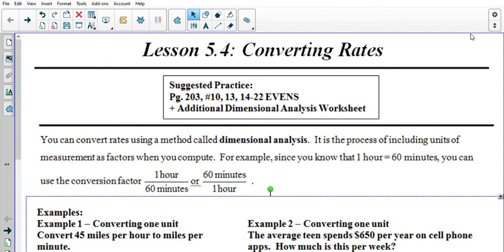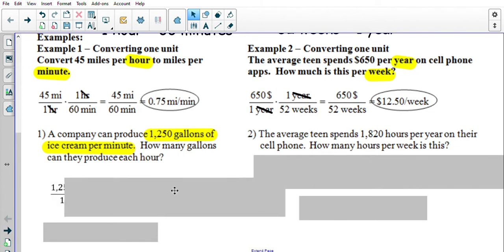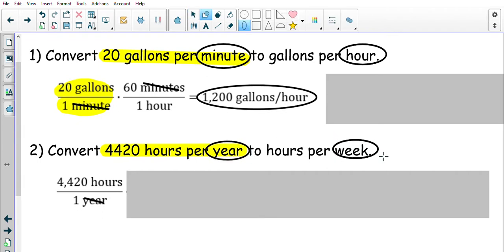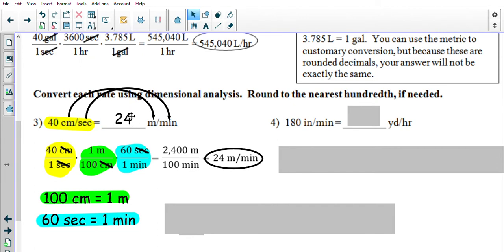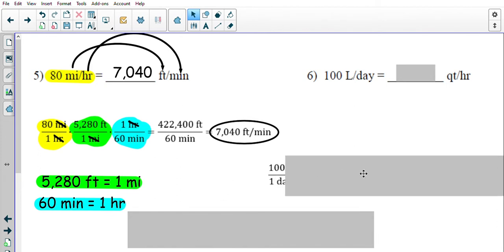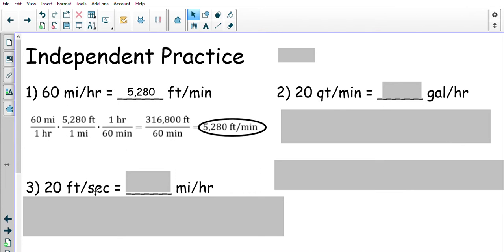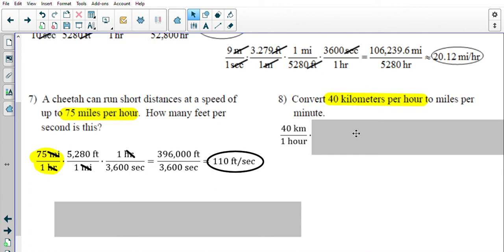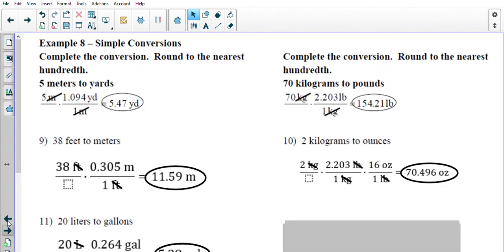Pre-Algebra Lesson 5.4 Guided Notes